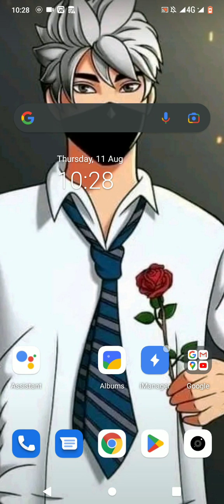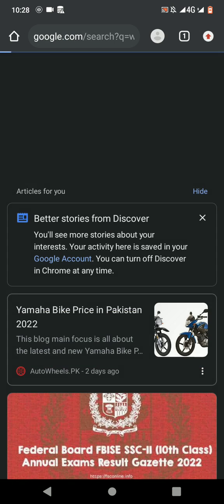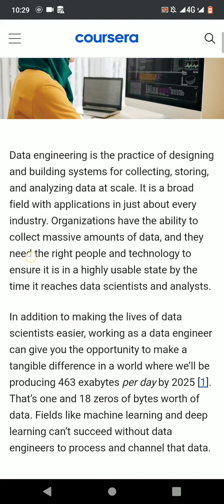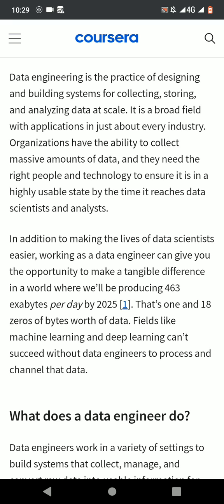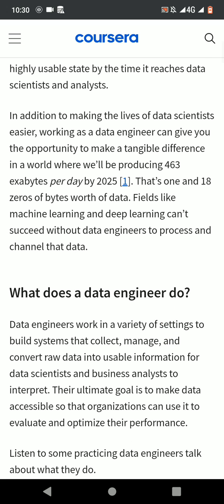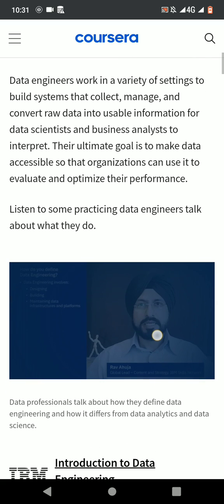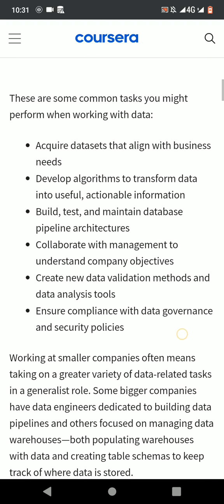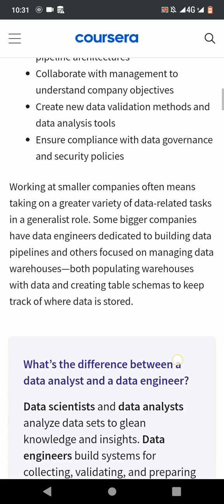What is Data Engineering